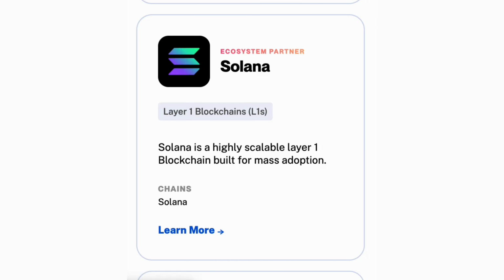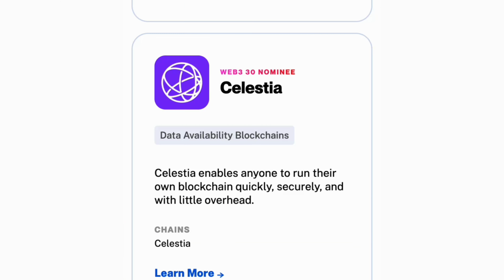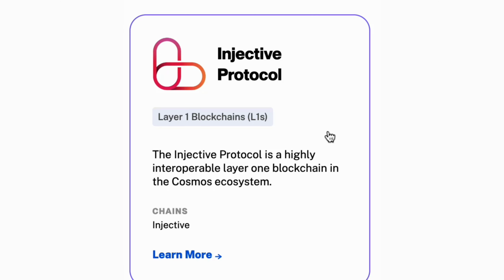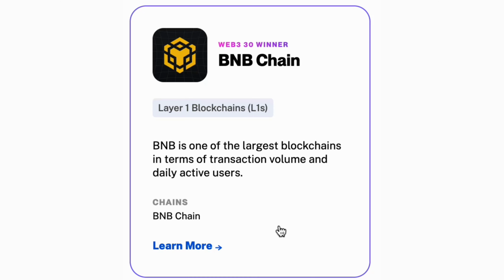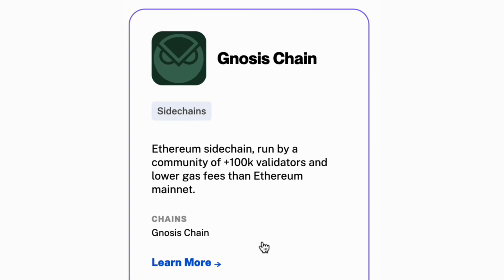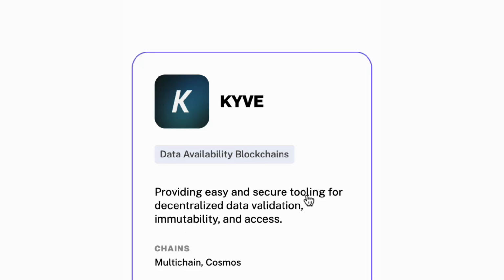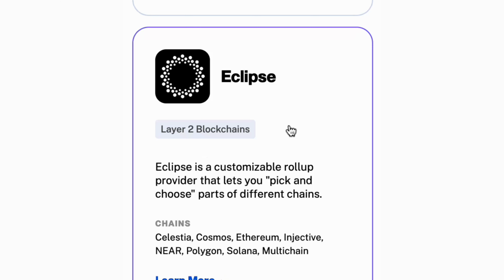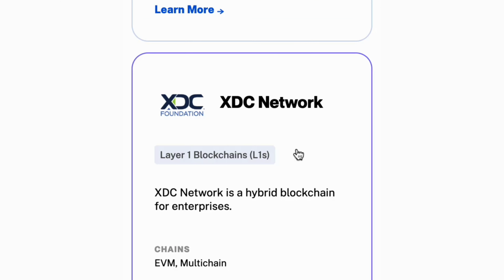47 Blockchain Network Lists Every Blockchain Developer Must Know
Blockchain Network Lists

47 Blockchain Network Lists Every Blockchain Developer Must Know

Blockchain technology has evolved significantly since the inception of Bitcoin in 2009. It has transcended its initial use case as a decentralized digital currency and has found applications in various industries, from finance to healthcare, supply chain, and beyond. As a blockchain developer, staying updated on the different blockchain networks is essential to excel in this ever-evolving field. In this article, we'll introduce you to 47 blockchain networks that every blockchain developer must know to navigate the intricate world of decentralized technology.

Bitcoin (BTC): The pioneer of blockchain technology, used for peer-to-peer digital transactions.

Ethereum (ETH): Known for smart contracts and decentralized applications (DApps).

Ripple (XRP): Focused on facilitating cross-border payments.

Litecoin (LTC): Designed for faster transactions compared to Bitcoin.

Cardano (ADA): Renowned for its research-driven approach to blockchain.

Polkadot (DOT): Aims to enable different blockchains to transfer messages and value in a trust-free fashion.

Binance Coin (BNB): Integral to the Binance ecosystem, used for trading fee discounts.

Tezos (XTZ): Known for its self-amending blockchain and on-chain governance.

Chainlink (LINK): Provides tamper-proof data to smart contracts.

Stellar (XLM): Focused on simplifying cross-border payments.

EOS (EOS): Designed for DApps and smart contracts.

TRON (TRX): Concentrates on decentralized content sharing.

NEO (NEO): Often called "Ethereum of China."

Cosmos (ATOM): Allows interoperability between blockchains.

Monero (XMR): Emphasizes private and untraceable transactions.

DASH (DASH): Known for fast and low-cost transactions.

Zcash (ZEC): Focuses on private transactions.

Avalanche (AVAX): Designed for custom blockchain networks.

Filecoin (FIL): Aims to create a decentralized file storage system.

Solana (SOL): Known for its high throughput and low fees.

IOTA (MIOTA): Developed for the Internet of Things (IoT).

Theta (THETA): Designed for decentralized video streaming.

Polygon (MATIC): Enhances Ethereum's scalability.

VeChain (VET): Focused on supply chain management.

Algorand (ALGO): Known for its speed and efficiency.

Kusama (KSM): An experimental network for Polkadot.

Chia (XCH): Introduces a more eco-friendly consensus mechanism.

Hedera Hashgraph (HBAR): Emphasizes security and speed.

IOST (IOST): Concentrates on scalability and speed.

NEM (XEM): Offers customizable blockchains for businesses.

Waves (WAVES): Known for its user-friendly platform.

Qtum (QTUM): Blends Bitcoin and Ethereum features.

ICON (ICX): Focused on interoperability between blockchains.

BitShares (BTS): Offers decentralized exchange capabilities.

Nano (NANO): Known for instant and feeless transactions.

Decred (DCR): Features hybrid PoW/PoS consensus.

Ontology (ONT): Concentrates on identity verification.

Elrond (EGLD): Known for high throughput and low latency.

Zilliqa (ZIL): Emphasizes scalability and security.

Siacoin (SC): Offers decentralized cloud storage.

Harmony (ONE): Focused on cross-chain compatibility.

Nebulas (NAS): Known for its Developer Incentive Protocol (DIP).

Horizen (ZEN): Concentrates on privacy and scalability.

Nuls (NULS): Offers modular blockchain infrastructure.

Wanchain (WAN): Known for its cross-chain capabilities.

Aeternity (AE): Emphasizes state channels for scalability.

Tomochain (TOMO): Focused on fast and efficient DApps.

Workout Video: